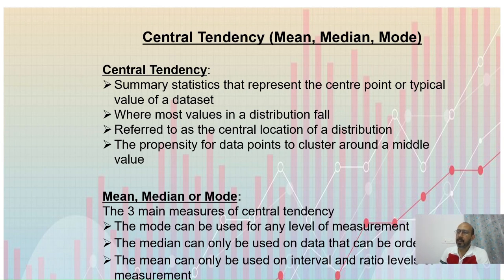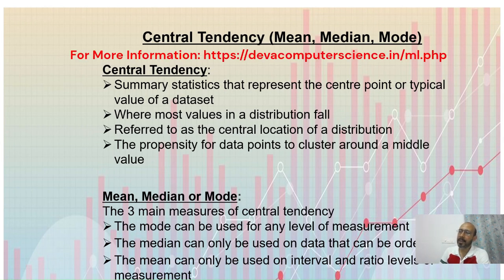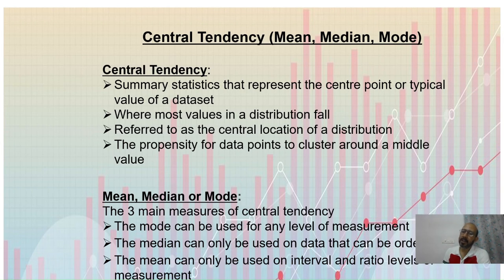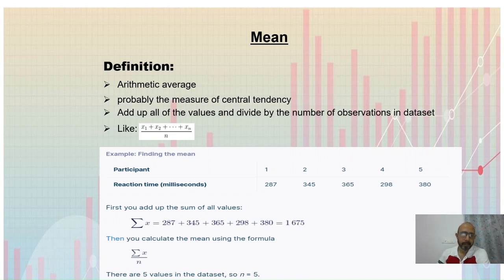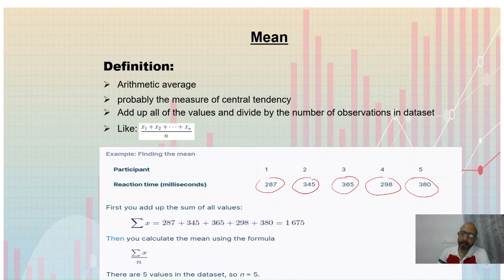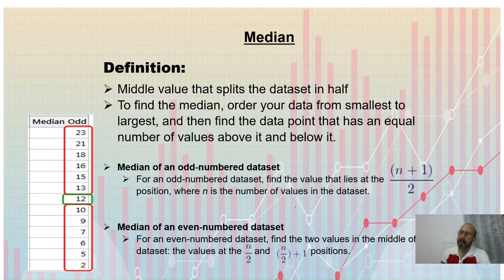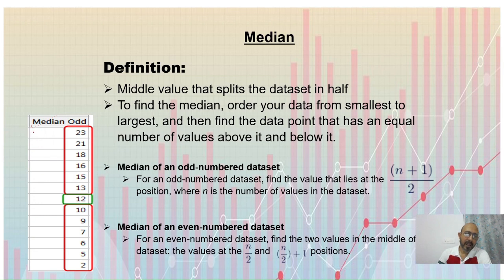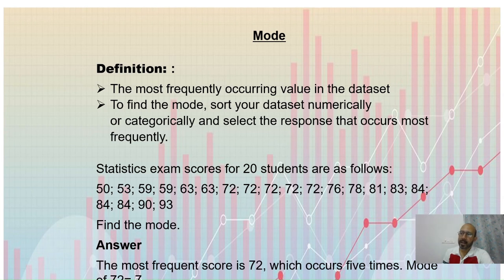Central Tendency Mean, Median, Mode | Statistics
Measures of central tendency are summary statistics that represent the center point or typical value of a dataset. You can think of central tendency as the propensity for data points to cluster around a middle value.
In statistics, the mean, median, and mode are the three most common measures of central tendency.

Your Queries-
central tendency
statistics
measures of central tendency
median
central tendency in statistics
mean median mode statistics
mean median mode
measures of central tendency statistics
central tendency mean median mode
descriptive statistics
what are the measures of central tendency
central tendency - mean median mode range
mean median mode and range
machinelearning statistics
mode
mean
what is measures of central tendency